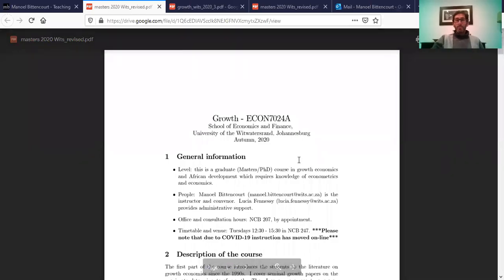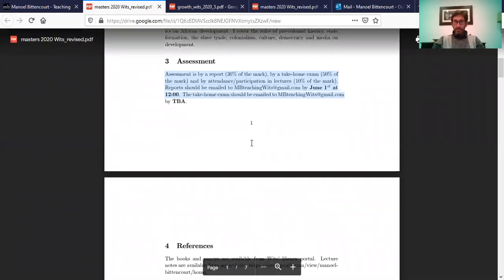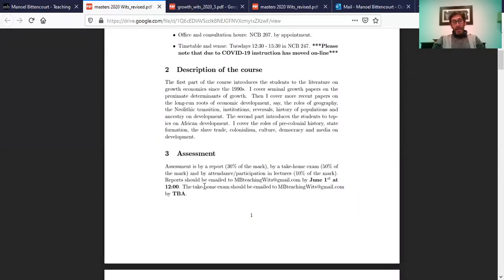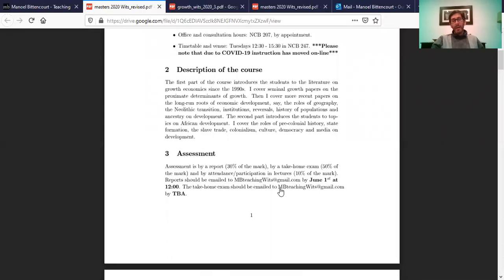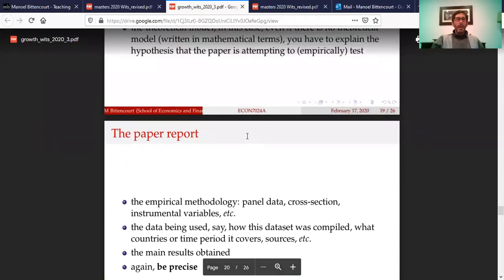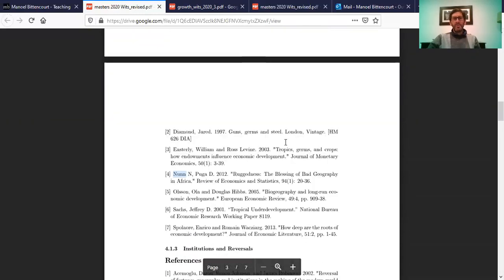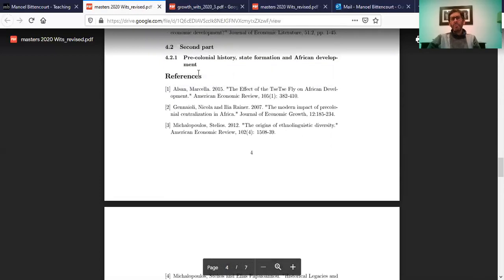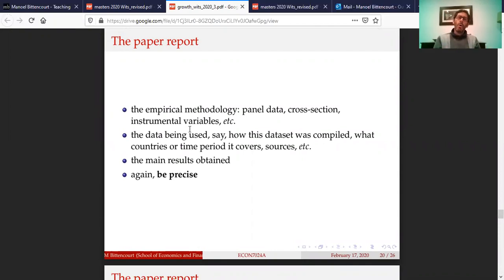Growth lecture 12 - Wits